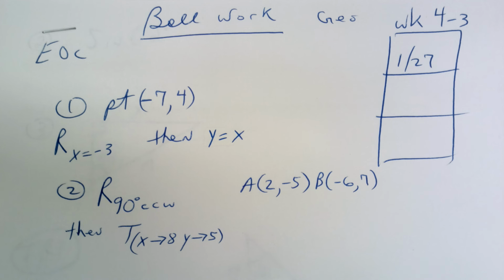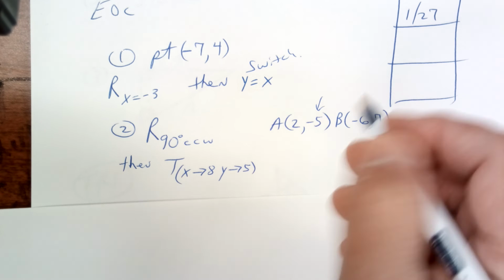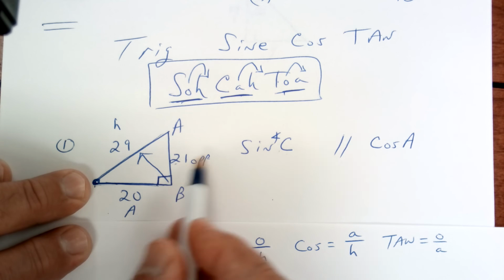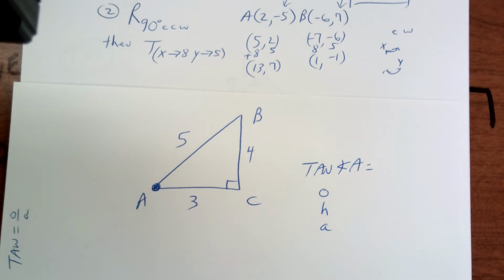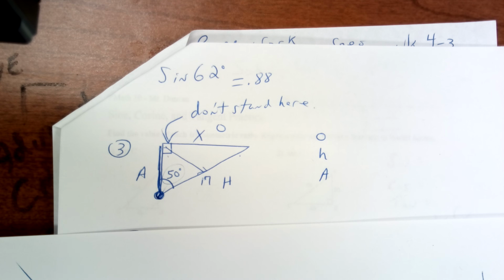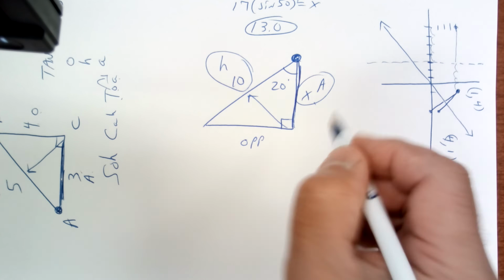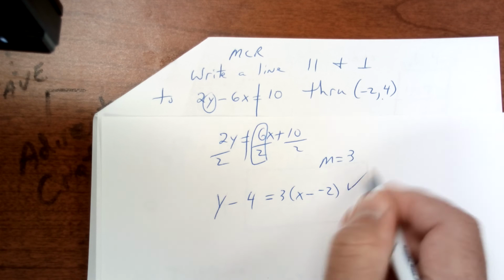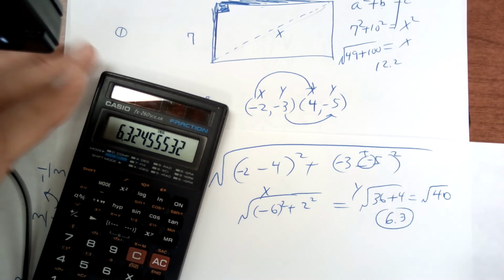1-27-22 geo trig mcr pythagorean and distance